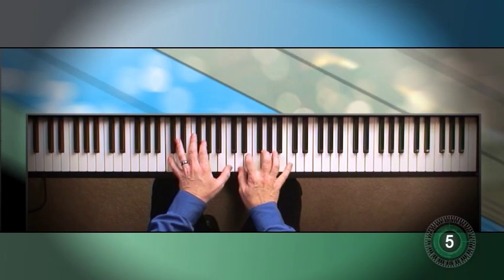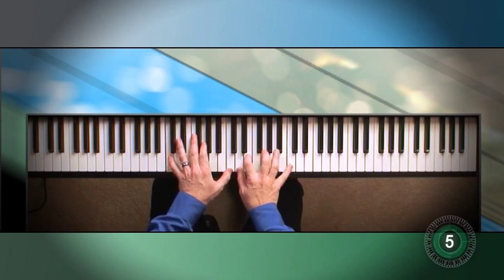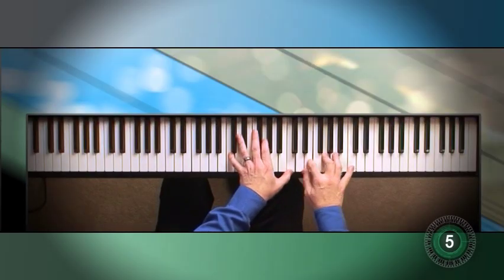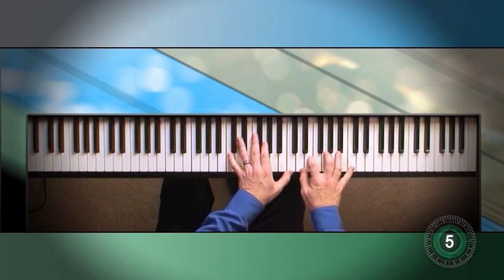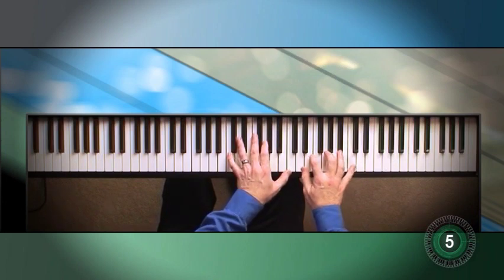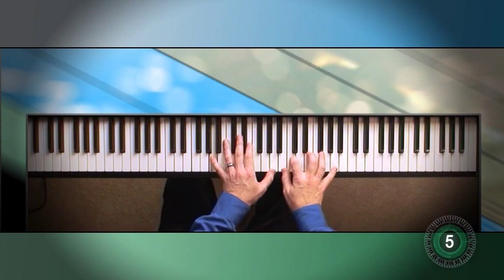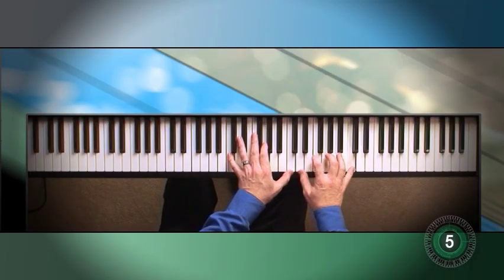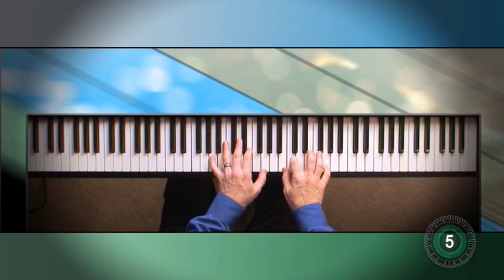Piano In Worship DVD - Worship Bridge #5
From Dr. Tim Smith's new instructional DVD/Book, this is the fifth of 37 worship bridges that Tim has created to help worship pianists explore new possibilities in worship. The DVD comes with a complete instruction book with musical notation and creative ideas for your worship sessions.